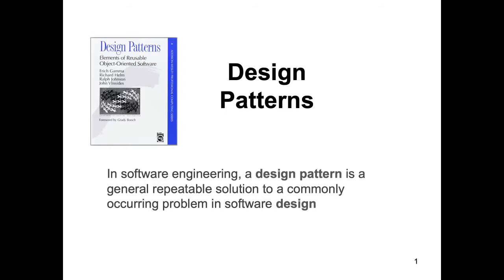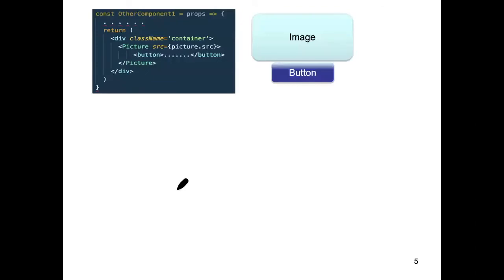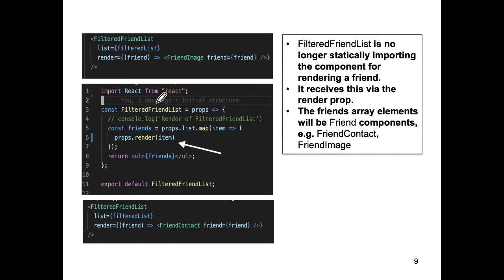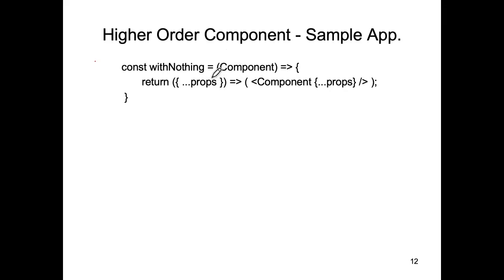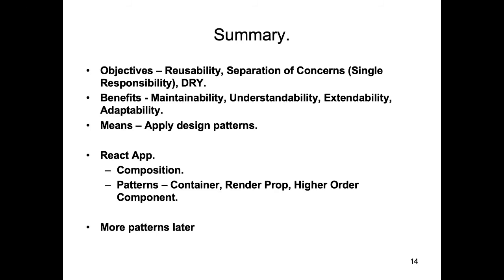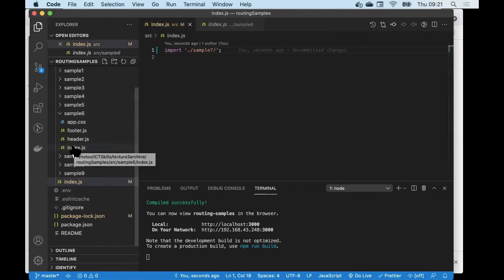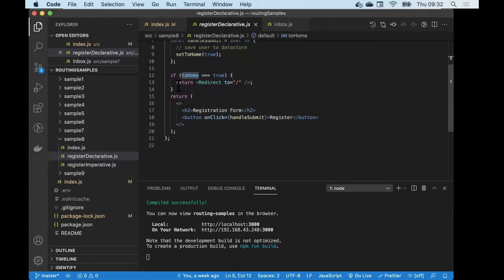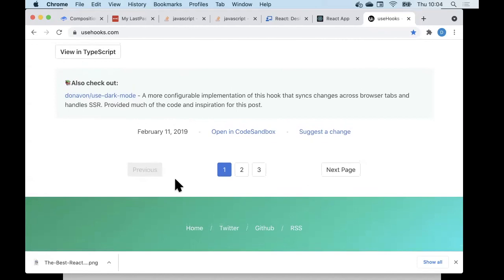ICT Skills 2 - Lecture 4